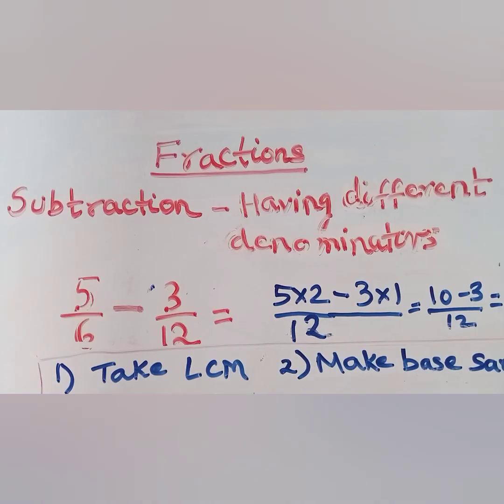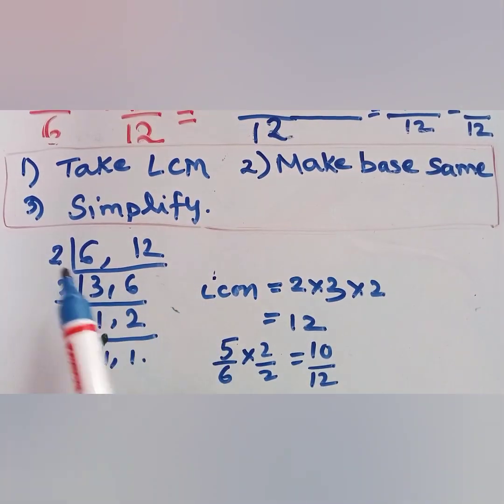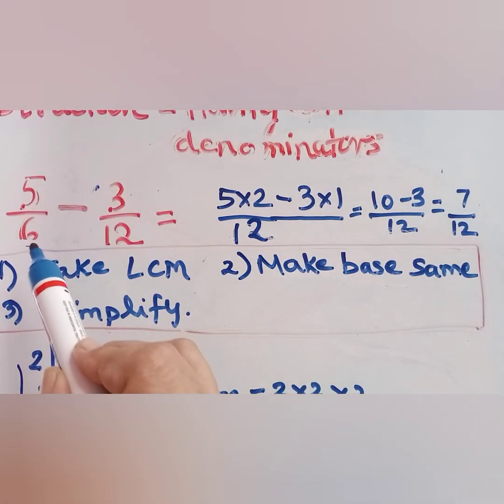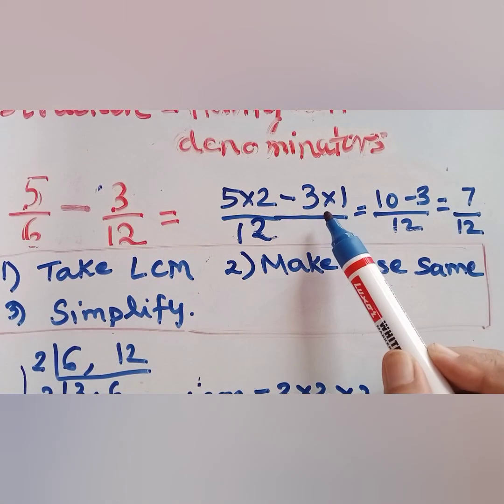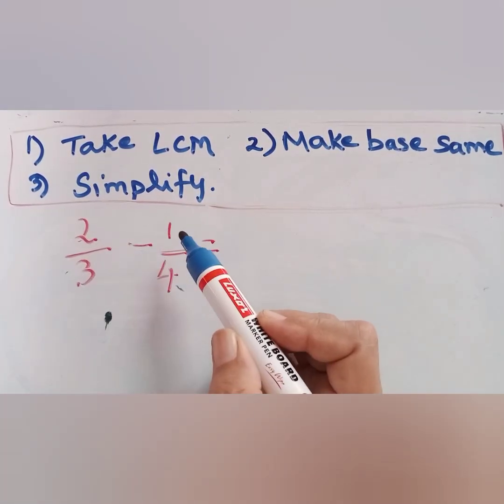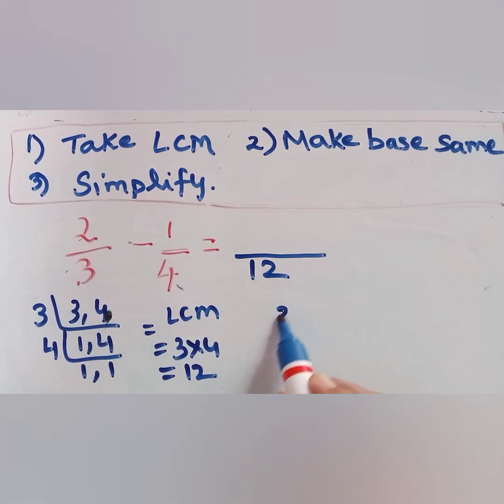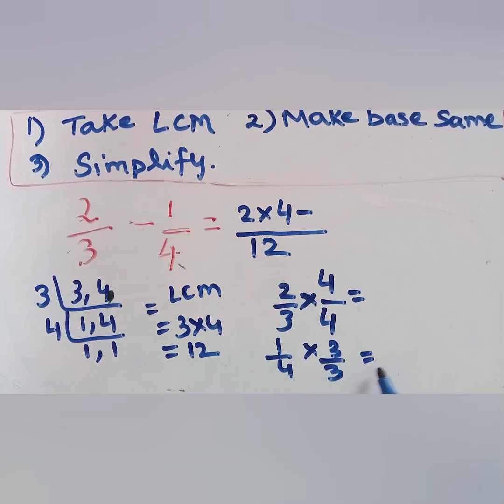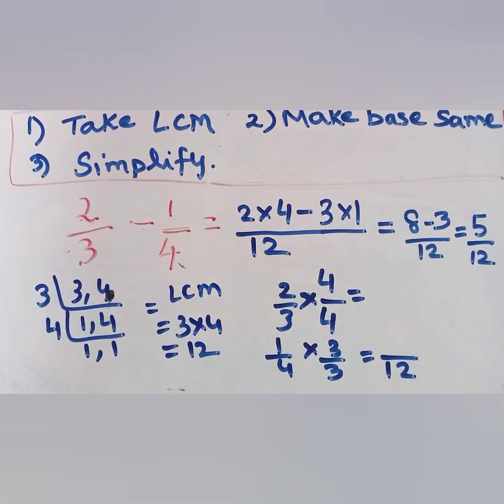Subtraction Of Fractions With Different Denominators| In English| Maths For Class 2, 3, 4, 5, 6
Subtraction Of Fractions Having Different Denominators In English